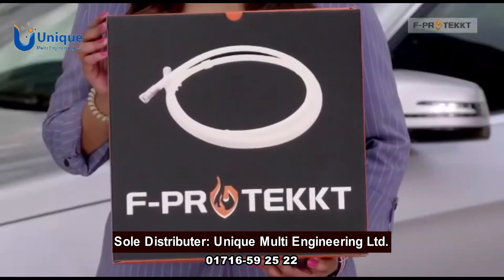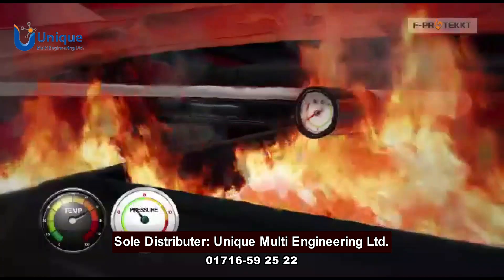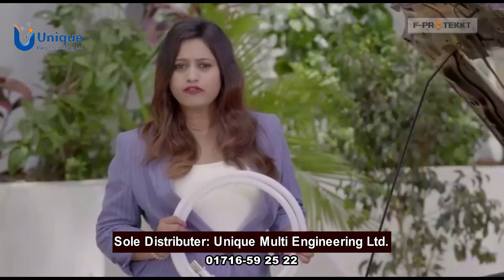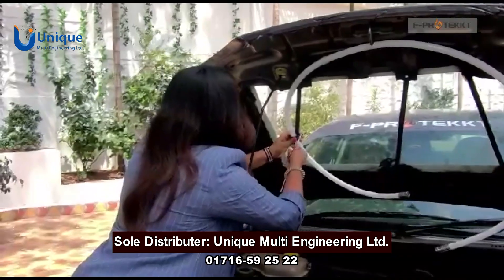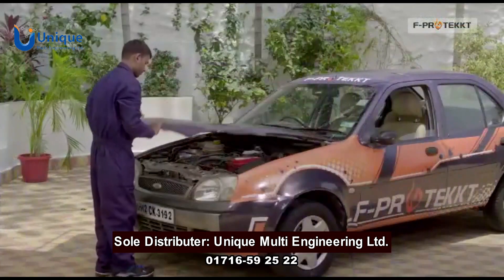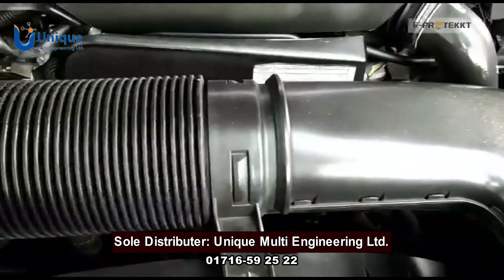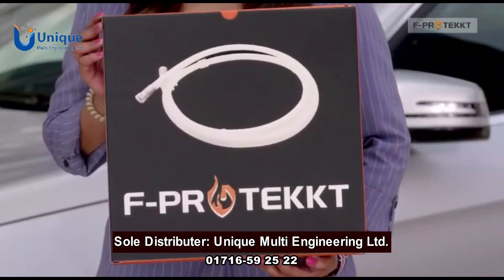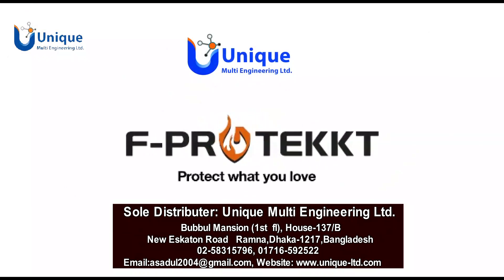Car Engine Fire Protection System | F-Protekkt | Car engine fire fighter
Bangladeshi Distributor

Unique Multi Engineering Ltd
Bulbul Mansion (Near SPRC Hospital)137/B New Eskaton (1st Floor) Ramna, Dhaka-1217, Bangladesh.
Skype: Asadul.haque35